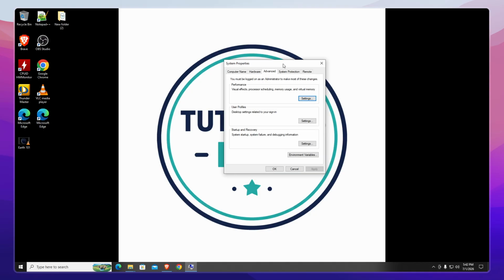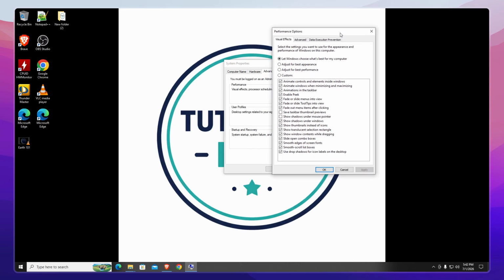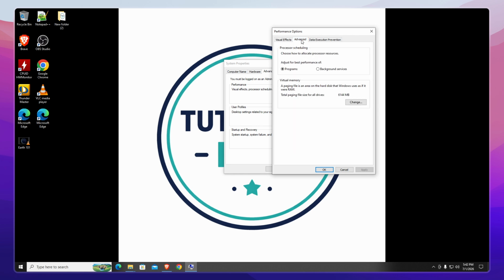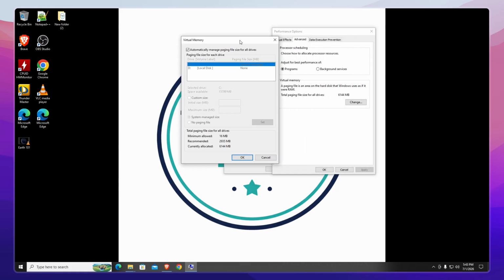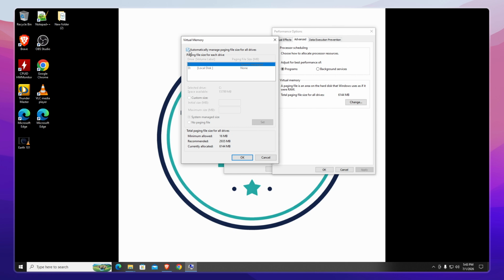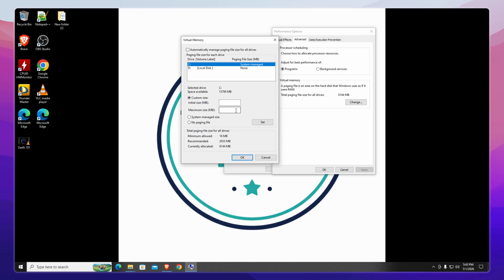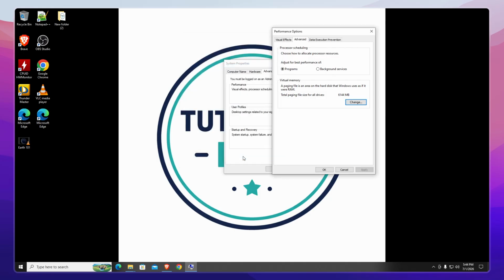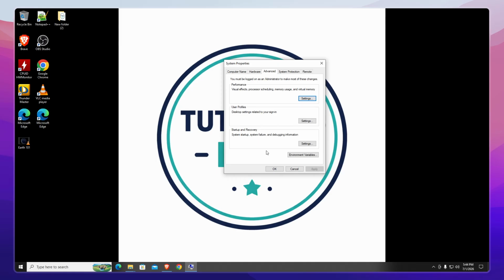How to Optimize Performance Using Virtual Memory in Windows 11 | Tutorial 2026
By the end of this video, you’ll know optimize virtual memory Windows 11 performance, increase virtual memory for Windows 11, set up virtual memory on Windows 11, configure virtual memory paging file Windows 11, improve Windows 11 performance with virtual memory, boost PC speed using virtual memory Windows 11, adjust virtual memory settings in Windows 11, allocate more virtual memory for Windows 11, create custom virtual memory size Windows 11, manage paging file settings Windows 11 tutorial, best virtual memory settings for Windows 11, how virtual memory works Windows 11 optimization